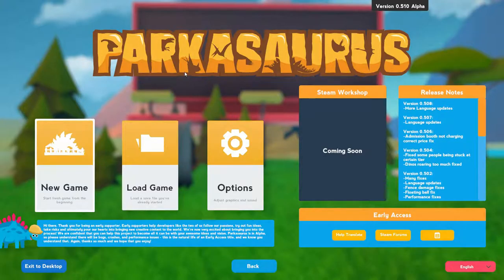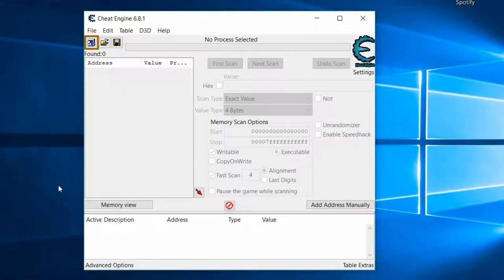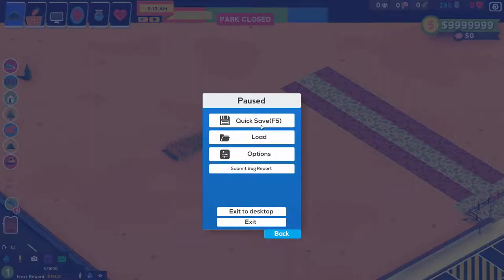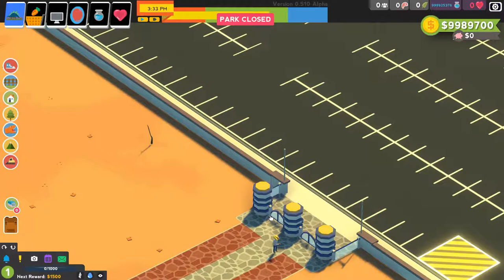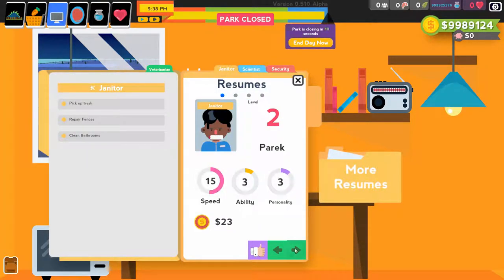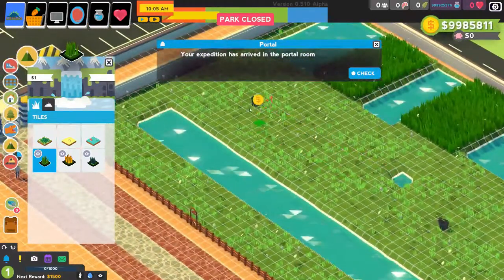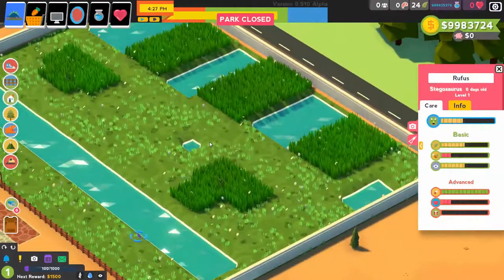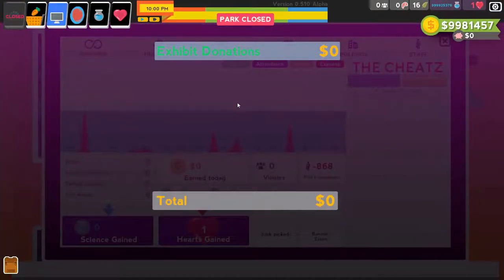How To get unlimited money in Parkasaurus and fresh new start